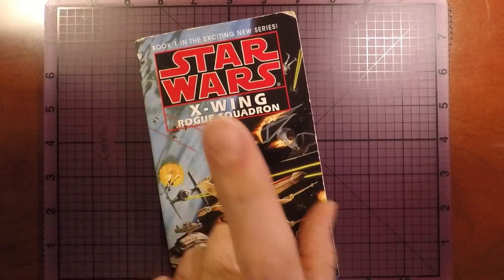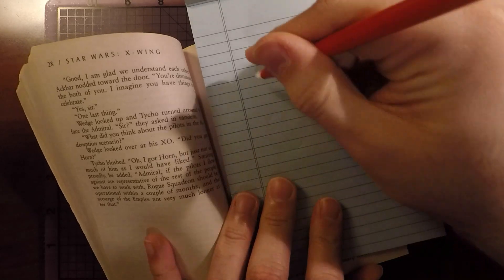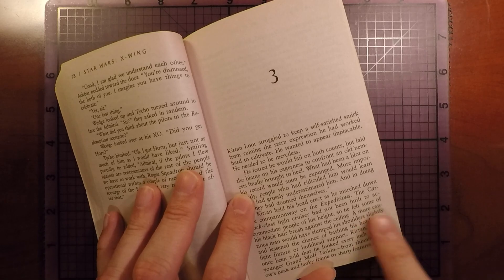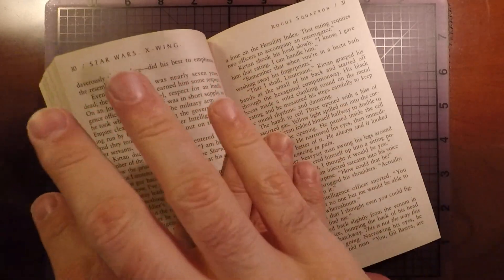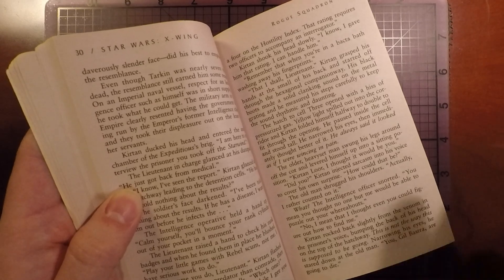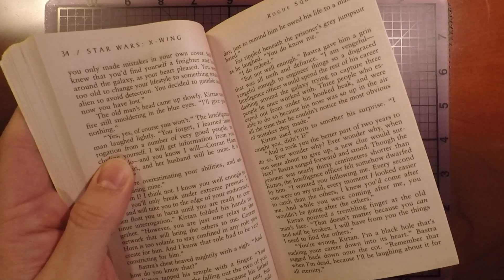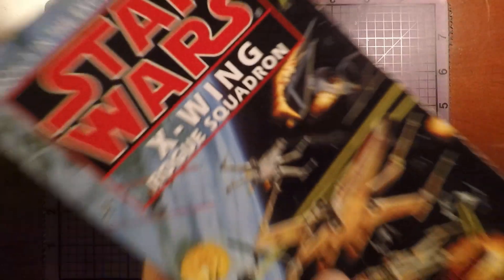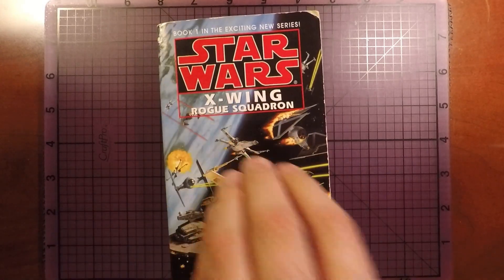How to write a Villain People Will Dislike (Star Wars X-Wing Rogue Squadron) - Bookchat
Bookchat is a series where we talk about books that I've read lately, good or bad.

This video is not intended to be viewed by children, but is intended for adults.